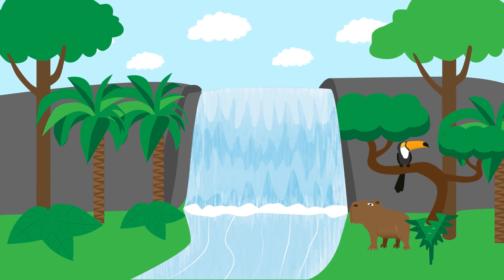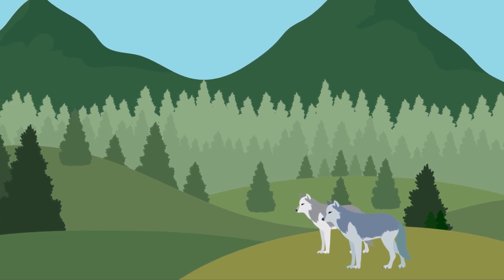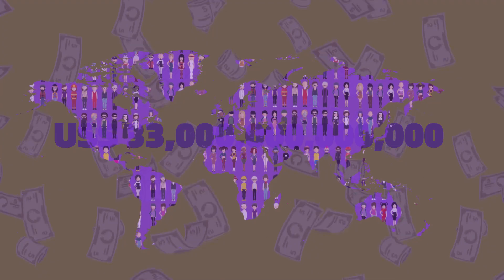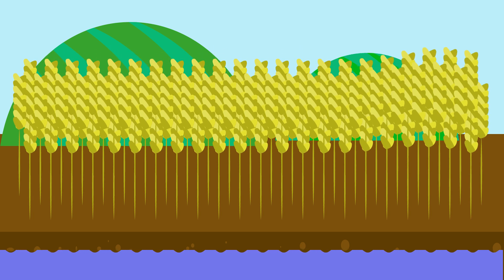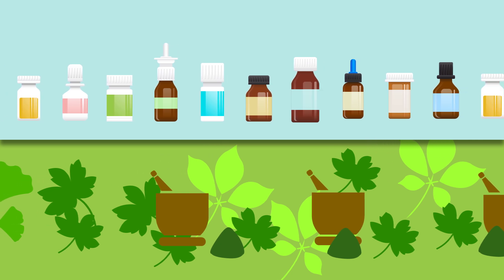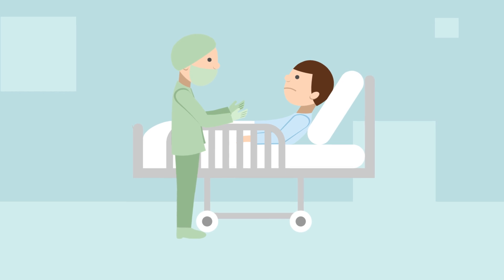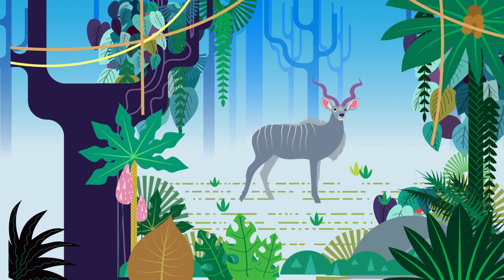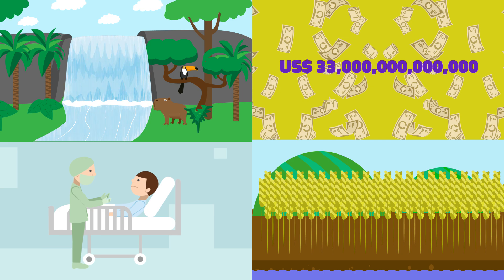Why Does Biodiversity Matter To Me? | Ecology and Environment | Biology | FuseSchool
Biodiversity is the variety of life. It can be studied on many levels, from looking at all of the 8.7 million species on our planet to a specific ecosystem like a patch of woodland.

In this video we are going to look at the importance of biodiversity to humans.

A great biodiversity ensures the stability of ecosystems by reducing the dependence of one species on another for food, shelter and even the maintenance of the physical environment.

Wolves were reintroduced into America’s Yellowstone national park in 1995 to control the growing elk population, which had been over-grazing much of the park. It was phenomenally successful. The introduction of wolves changed the course of the rivers. Tree seedlings had a chance to grow along riverbanks, stabilising the banks and helping to clean the water. The rivers started meandering more and so beavers returned. As did birds to the new trees. One species can make a huge difference on a whole ecosystem.

We would all prefer a lush, green planet with lots of different birds, animals, insects and flowers. Rather than a barren planet. But to really convince people that biodiversity matters, we need to look at the economic value of it.

The World Conservation Union estimates the goods and services provided by ecosystems is about $33 trillion dollars per year. Reduced biodiversity means millions, even billions, of people face a future where food supplies are more vulnerable to pests and disease, freshwater is in short supply and we have no medicines to cure potentially deadly illnesses.

Biodiversity protects water resources. It cleans it, controls the route it takes and stabilises banks thus reducing flooding risks.

Biodiversity also strengthens soil quality, again reducing flood risk and also increasing fertility - thus potential crop yields. We currently take 100 billion kilograms of food from the oceans. If we don’t conserve those supplies, how will we replace those food sources in future?

And what about medicine? Both traditional and modern medicine require biodiversity. So many modern drugs are derived from wild species, such as some painkillers, cardiac drugs, anti-cancer drugs and diabetes treatments. These are the ones we have developed so far. But there are no doubt so many other potentially important species that are yet to be investigated or discovered that could provide us with a hugely important cure or treatment. If we don’t start preventing the loss of biodiversity, we may never have the chance to make that discovery and develop that drug which could save many lives.

Maybe even scarier is that biodiversity loss increases the spread of infectious diseases. In recent years, outbreaks of SARS, Ebola, avian flu and malaria have all been attributed to human impacts on biodiversity. Deforestation reduces mosquito diversity and for some unknown reason the surviving species are the ones that transmit malaria. This also happened with snails that acted as vectors for human diseases. And fruitbats in Malaysia. Deforestation also pushes disease carrying organisms into more regular contact with humans, including bushmeat which introduced HIV-AIDS and more recently Ebola into humans.

Maybe you live in a place that is home to charismatic animal species…